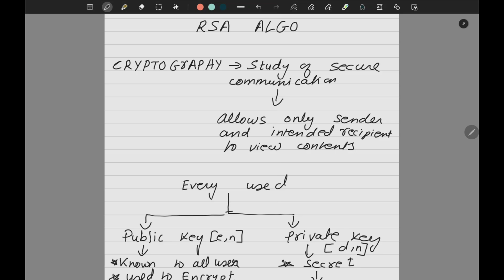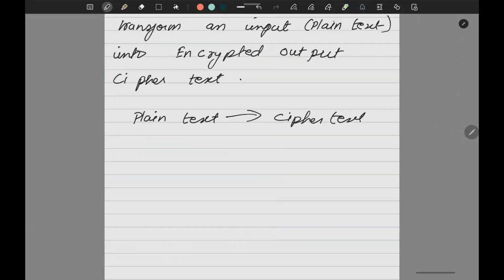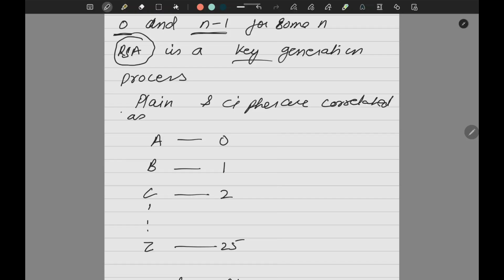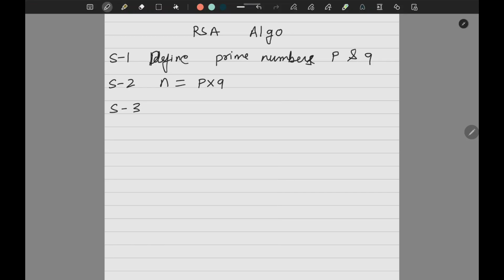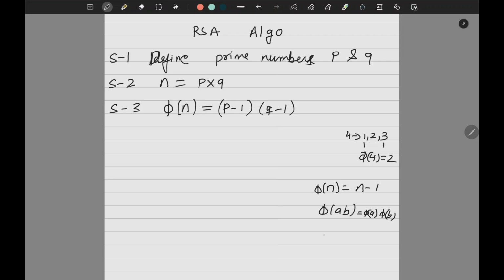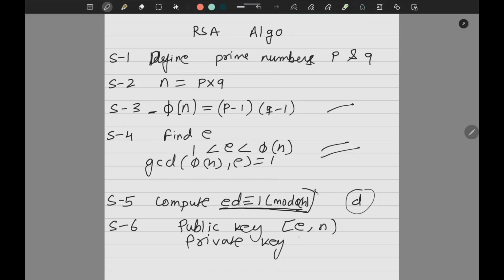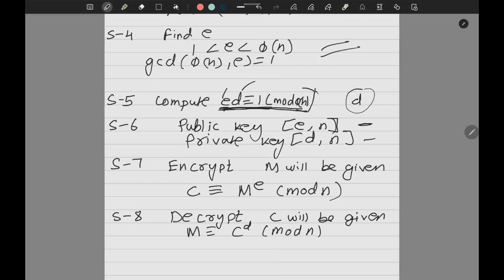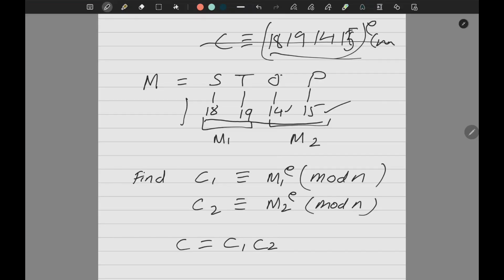RSA Part - 1 | Modular Arithmetic | MME